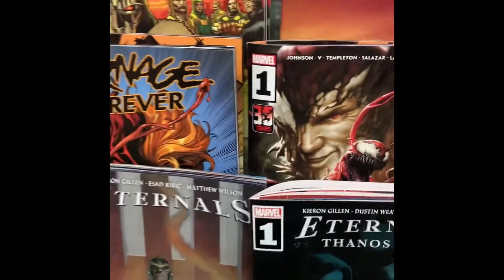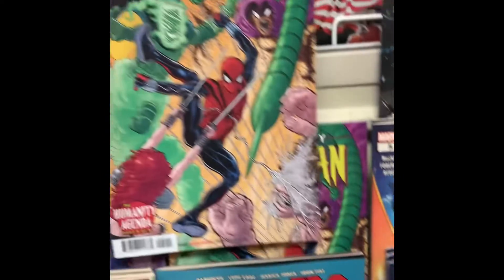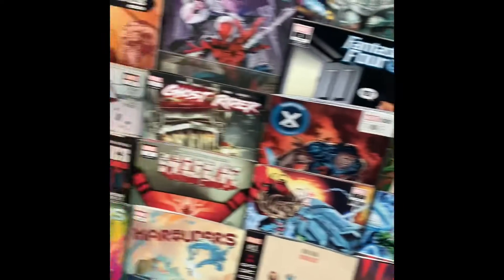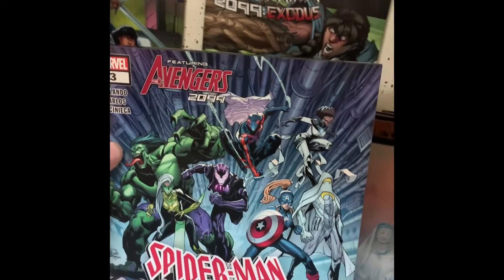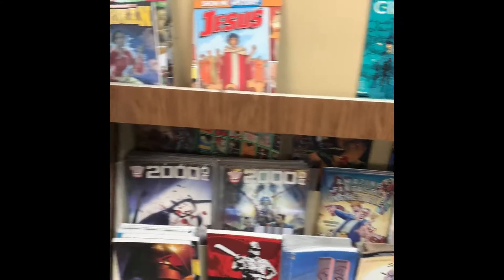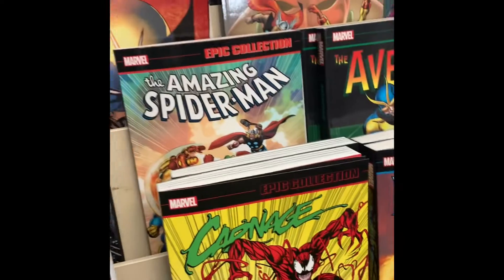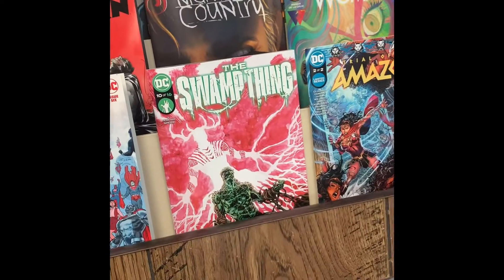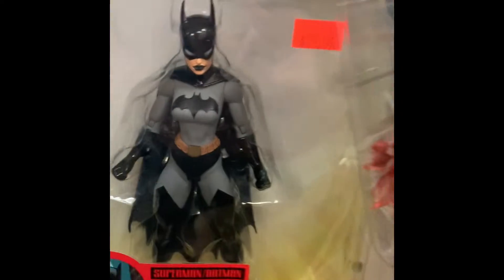Comic Hunt #1 Season 2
Blind Dive Comics starts its season two of Comic Hunt Videos.

The Premiere of Season Two Comic Hunt is here and we visit World of Comics in Tulsa, Oklahoma.